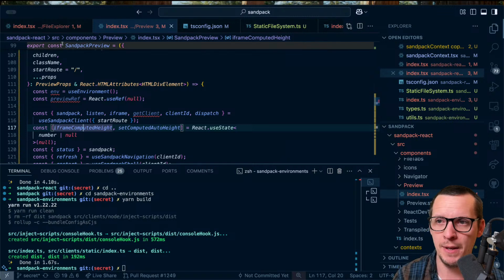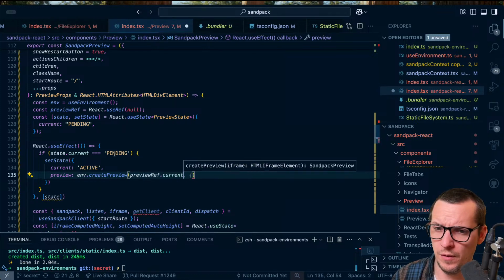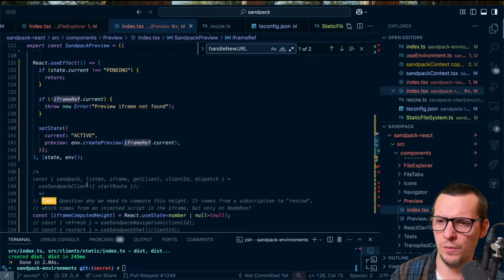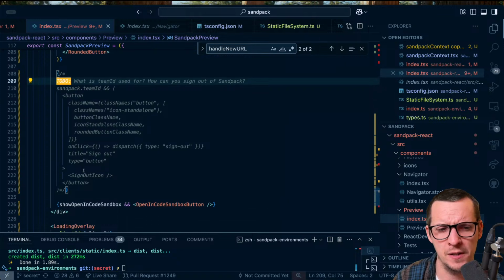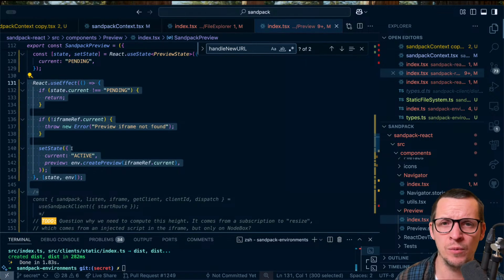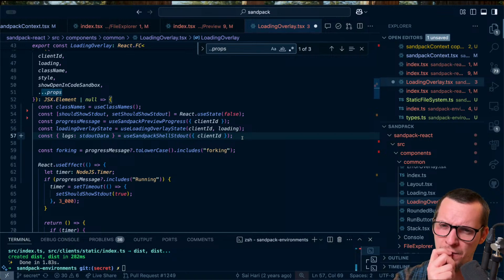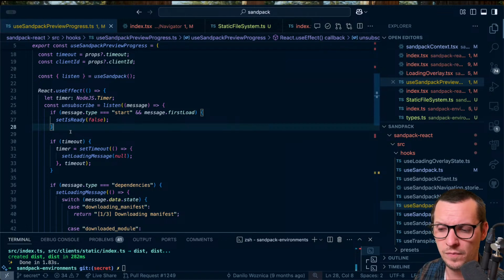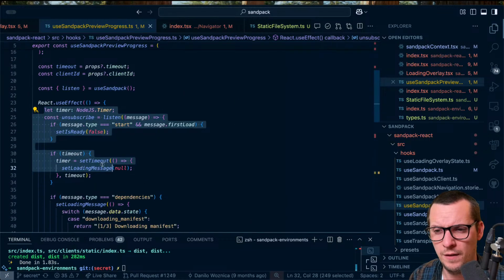CodeSandbox - Sandpack - FS and Preview